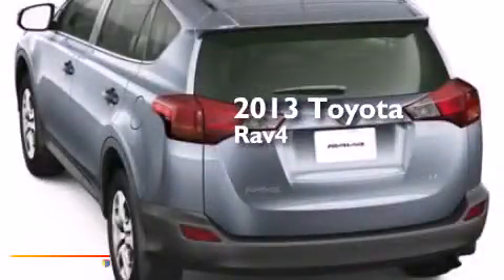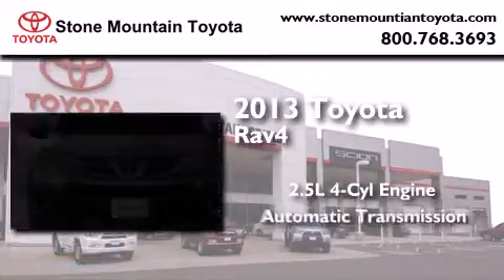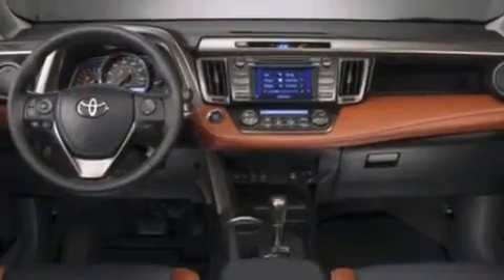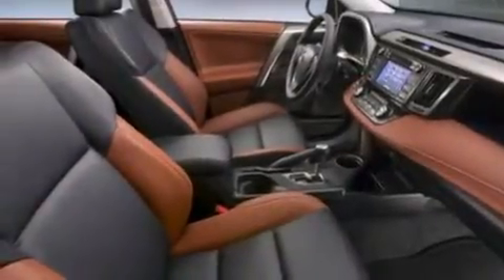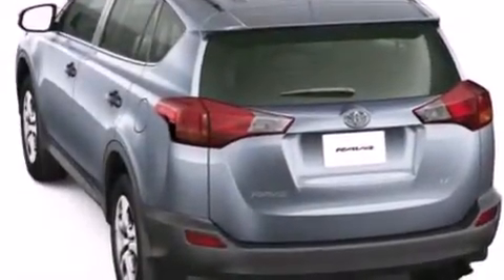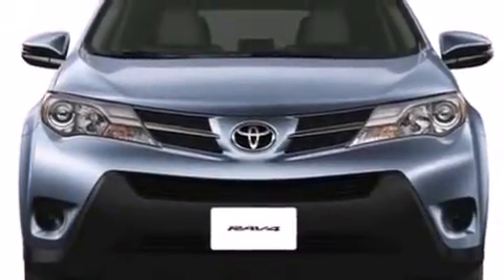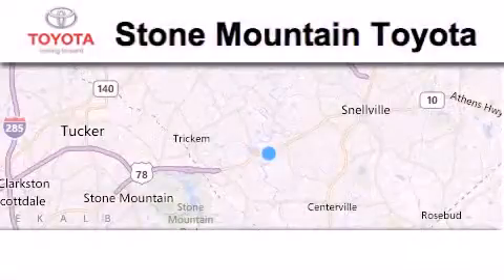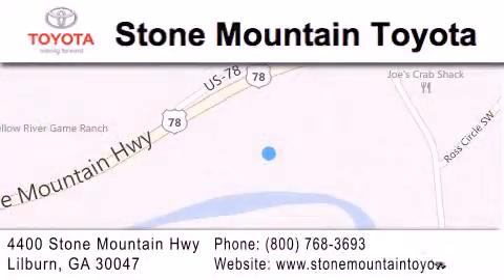2013 Toyota RAV4 Lilburn GA 30047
We have been honored to serve the Lilburn GA area , we promise that your experience at our dealership will exceed your expectations ! Year : 2013 Make : Toyota Model : RAV4 Engine : 2.5L I-4 cyl Trans . : 6 speed automatic Exterior : Black Miles : 5 Interior : 10Gray Stock : DW054013 Stone Mountain Toyota 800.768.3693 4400 Stone Mountain Highway Lilburn , GA 30047